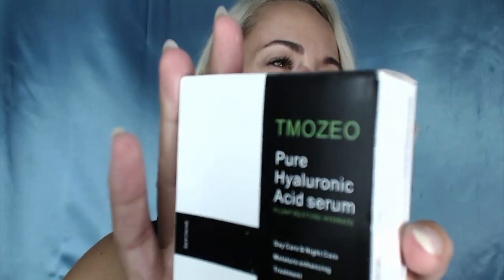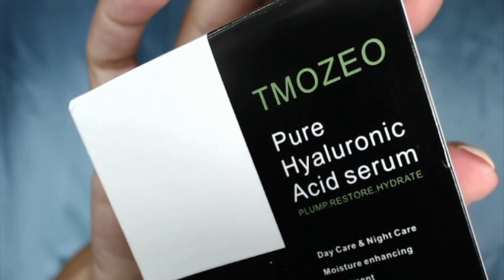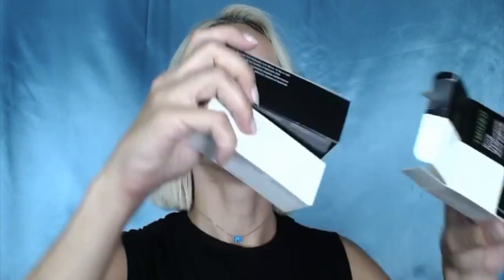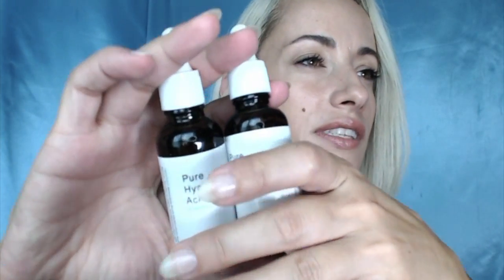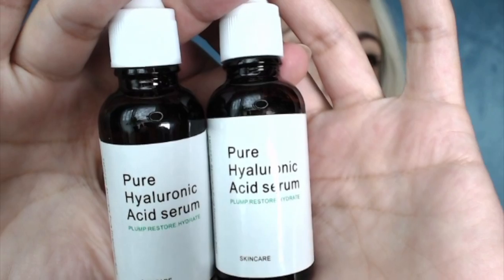TMOZEO Hyaluronic Acid Serum REVIEW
Definitely I want my skin to look plump,to reduce fine lines and pores,so I’m using a Hyaluronic Acid Serum before a moisturizer,or I add some in a toner,or directly in the moisturizer,so I can save some time 💁‍♀️
***FTC - All these products were sent to me to test them out and share my thoughts with you.***